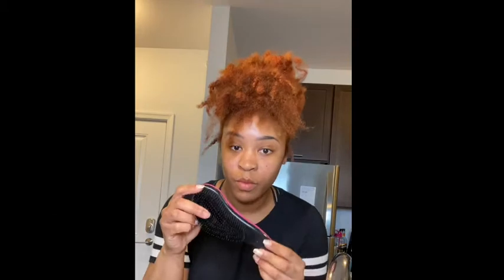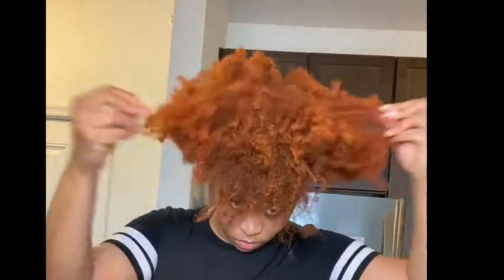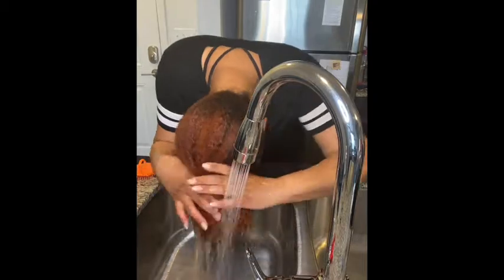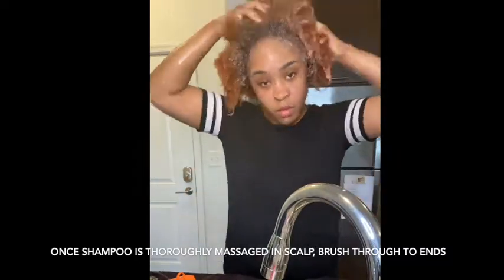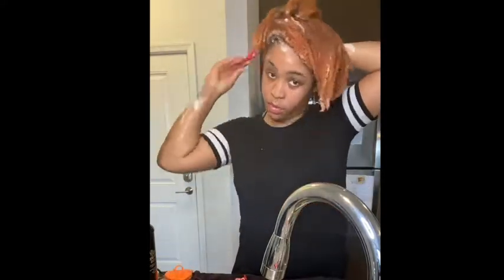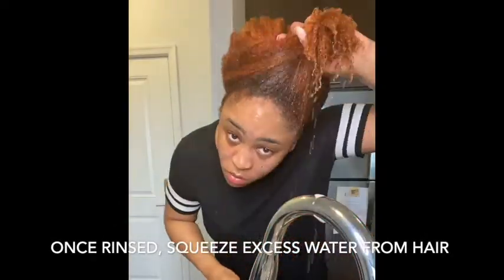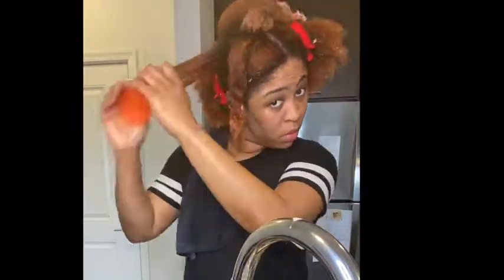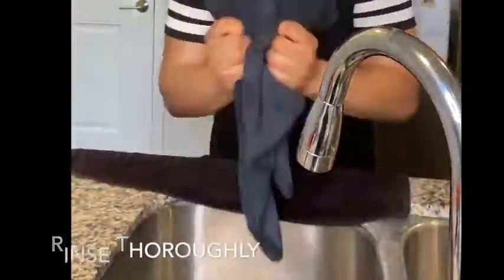Step by Step on How to Shampoo and Treat Thick 4C Natural Hair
For all my thick hair ladies, this is for you! Shampoo and treating thick 4C textured natural hair can be very difficult for many natural ladies. This is a step by step thorough break down to help you along your journey to managing your hair.

Products used:
Influance Haircare-
Honey Almond Shampoo
Multiplex Treatment

Tools Used-
Cocodile Clips
Tangle Teazer